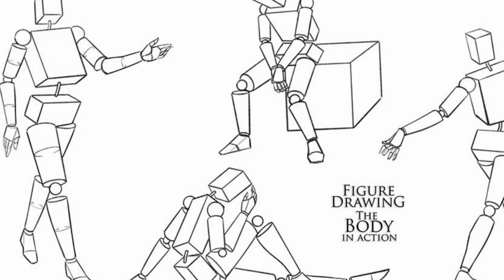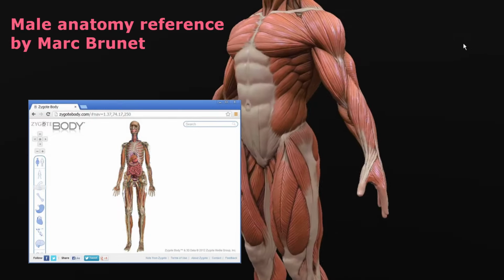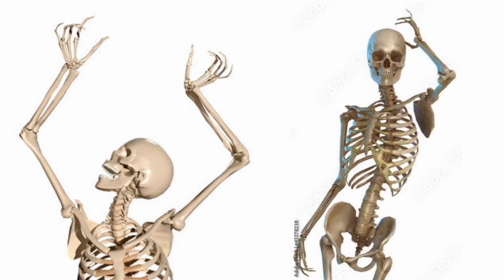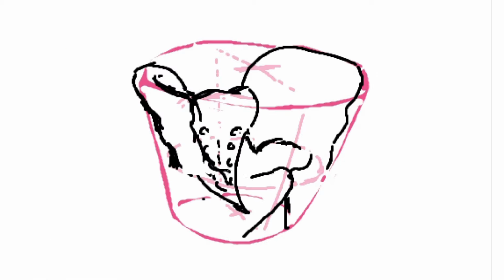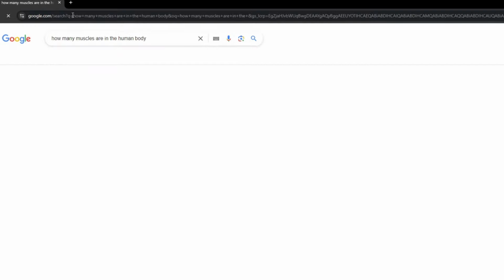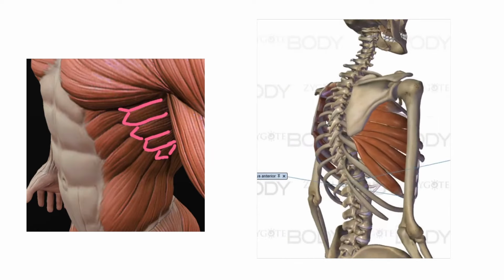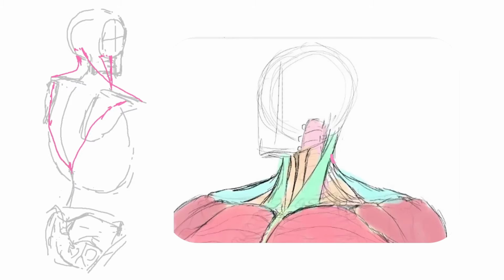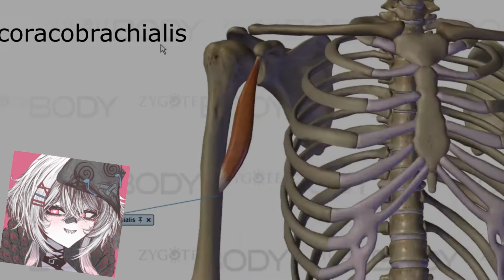Finally Facing my Fear of Drawing Anatomy (Anatomy study part 1)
I'm gonna learn how to draw, again, cause I am not satisfied with my current art.
we've made it to the anatomy arc!

here's my slides if you're interested
Fundamentals: